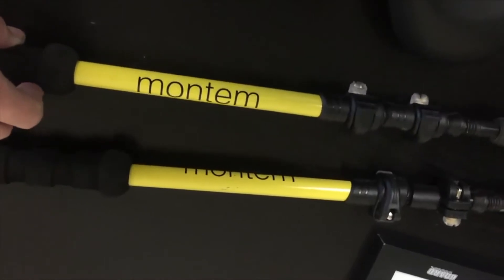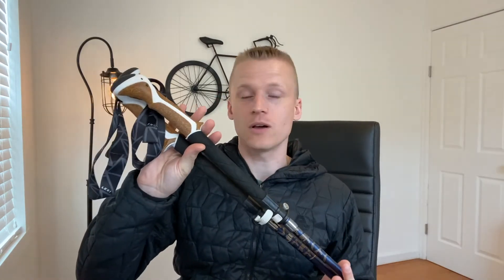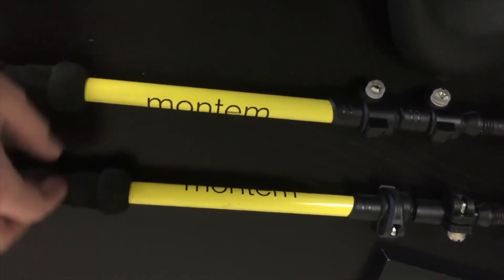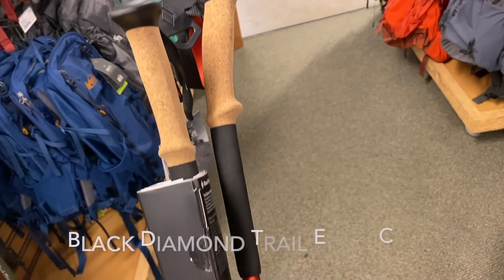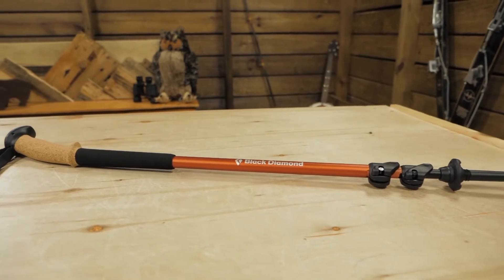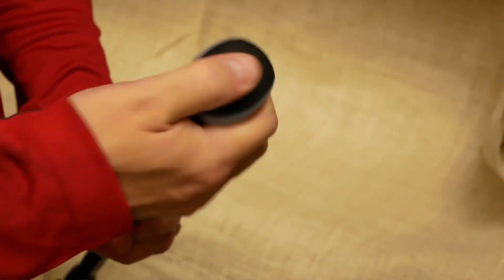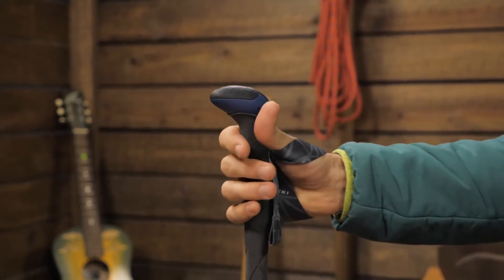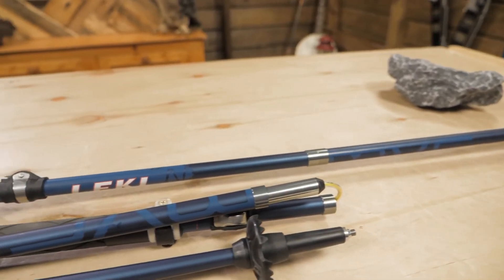Top 5: Best Trekking Poles 2023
Finding the best trekking poles can be tough. That’s why we put this guide together to help you find the best hiking poles for your needs.

-- LINKS --

Montem Ultra Strong Trekking

Black Diamond Trail Ergo Cork Trekking Poles

Foxelli Carbon Fiber Trekking Poles

Leki Micro-Vario Cor Tec Trekking Poles

Leki Micro Vario Carbon Trekking Pole

-- OTHER PRODUCTS --

These products are free plus shipping

*** FREE CREDIT CARD KNIFE ***

-- Top 5 Best Trekking Poles 2020 --

I have been using trekking poles for the last two years and after tons of research and using them myself, I have chosen what I think are the top 5 best trekking poles you can buy.

You may be wondering, Why use trekking poles? Well, trekking poles support your weight and are a great help when you slip on the trail.

I personally love Leki trekking poles and Black Diamond trekking poles, but I have included other brands in this list like Foxelli.

I hope you enjoy my list of the best trekking poles and I hope it answers the question of, should I use trekking poles or not.